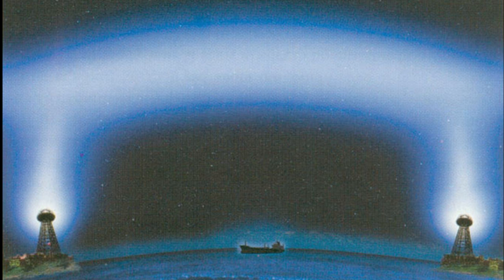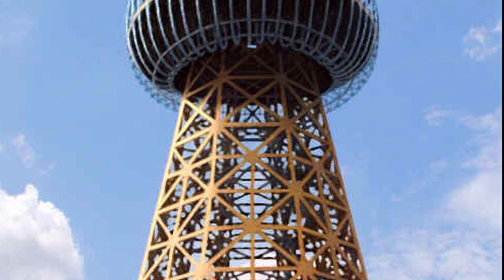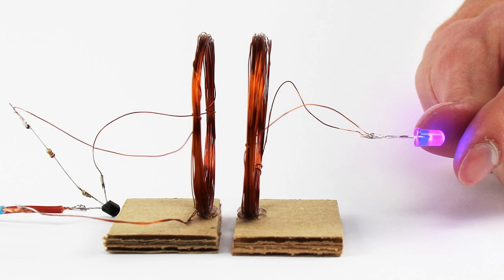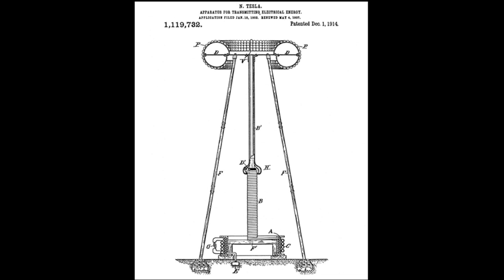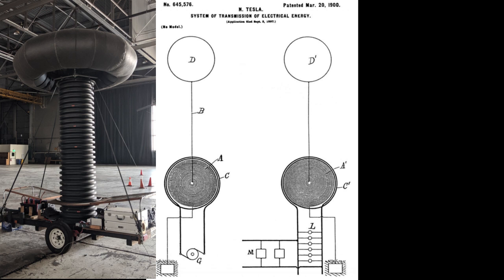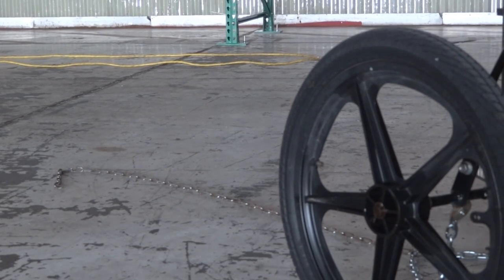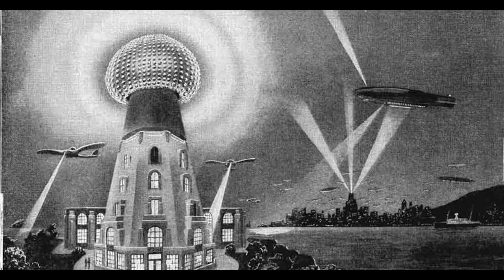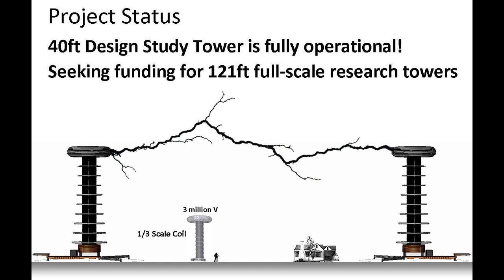Tesla's Wireless Powered Roadster - Test Drive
Here's the new 'Tesla Roadster' prototype, and the events leading up to it!  Unlike every other electric vehicle, it has no batteries!  It's powered completely by ambient electric fields, as per Tesla's original wireless electricity concept.  EDIT: For folks who wanted more technical details and measurements